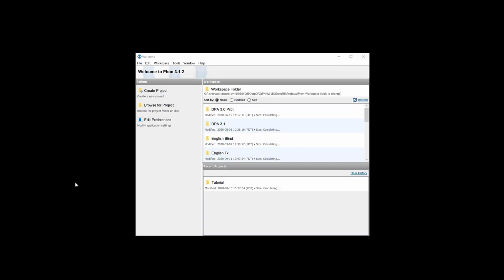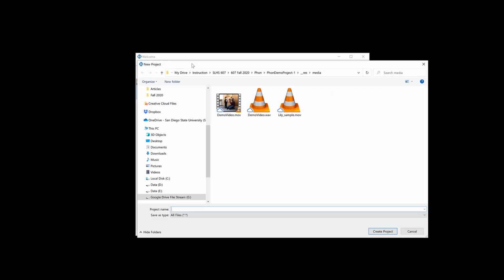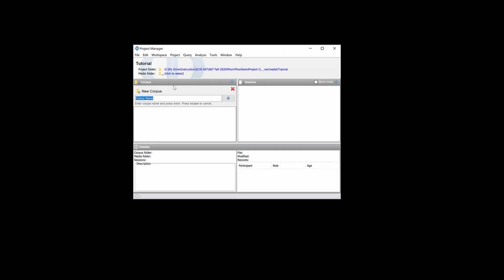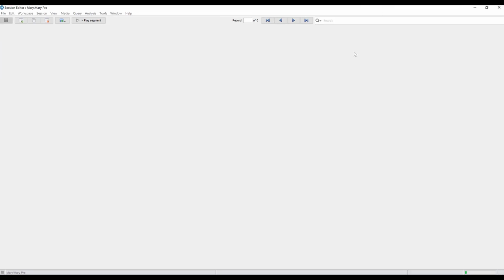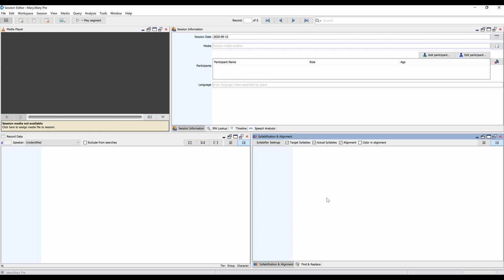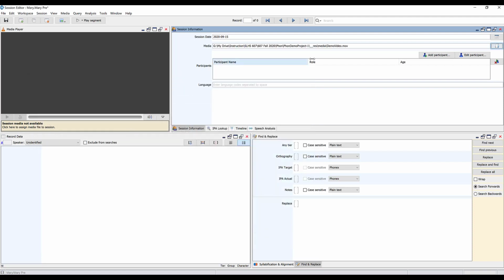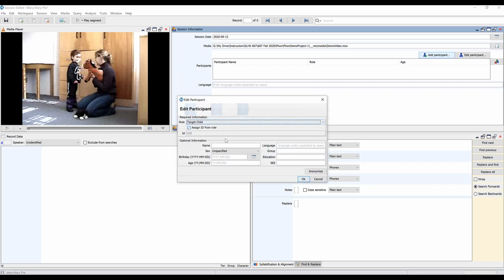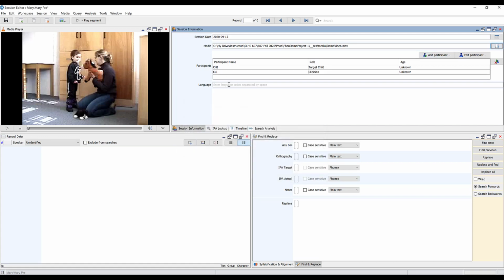Phon Tutorial: Create a New Session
A brief tutorial for new users of Phon (Rose & Hedlund, 2019). Phon is a free, open-source program for phonetic and phonological transcription and analysis. You can download Phon and the demo session files shown